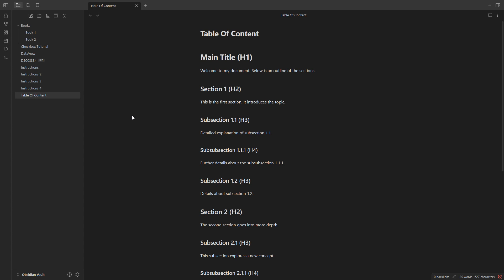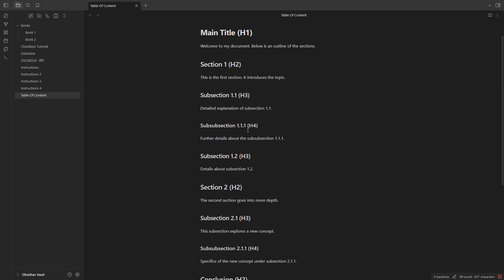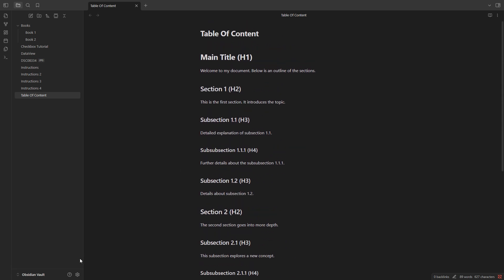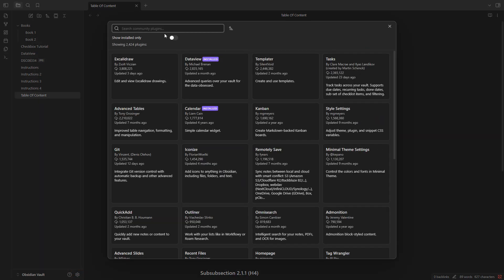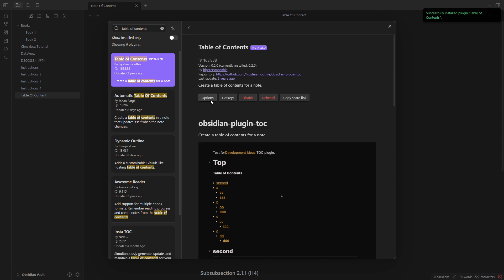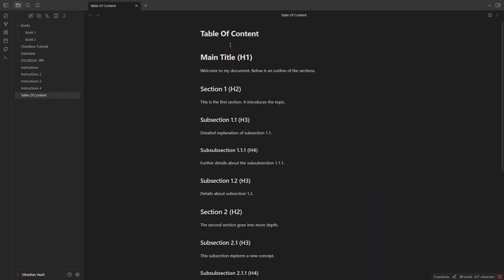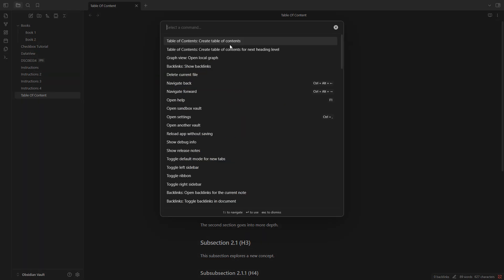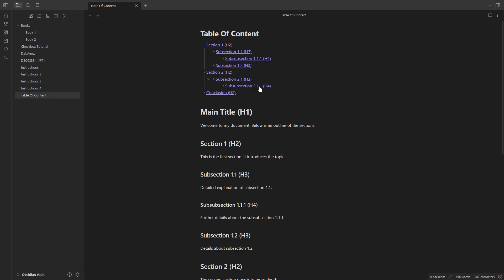How to Add a Table of Contents in Obsidian (Quick & Easy Guide | 2025)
Learn how to add a table of contents (TOC) in Obsidian to organize your notes and improve navigation. This simple 2025 guide helps you get started in seconds!